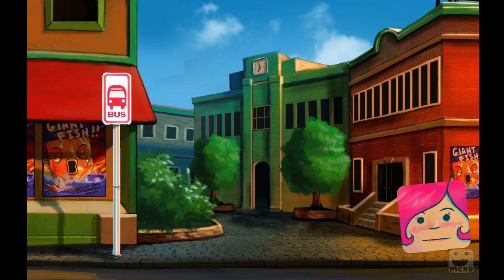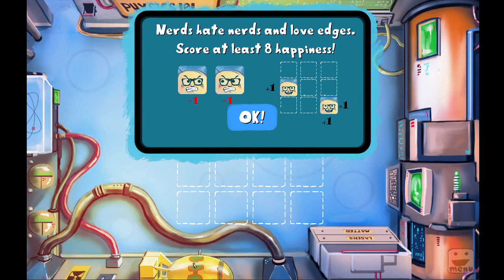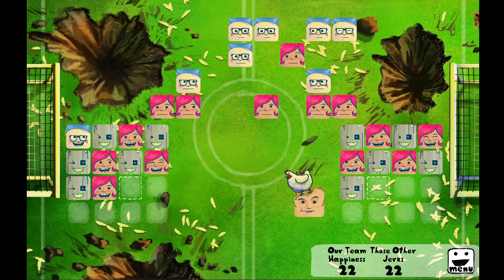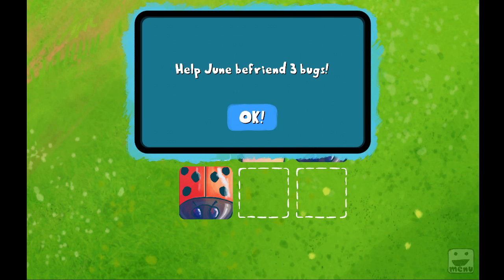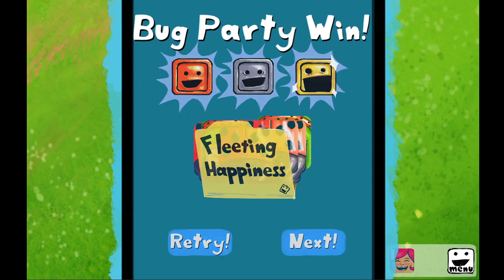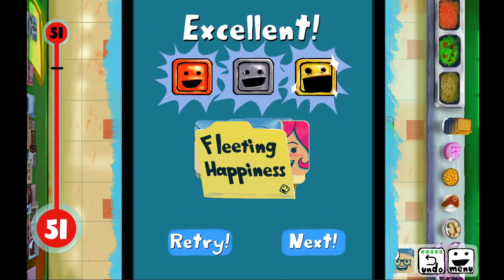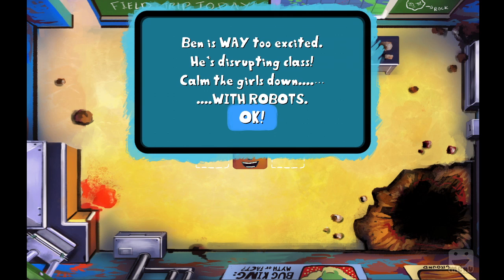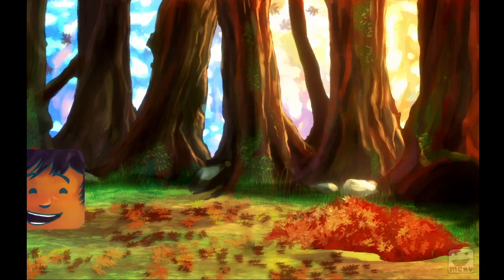Girls like Robots - Preview Build for Joe Hills